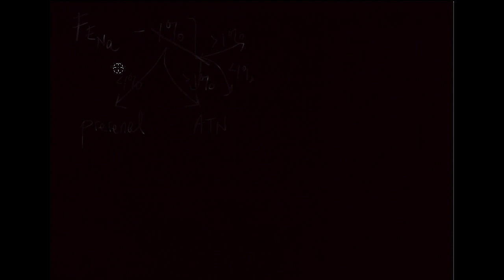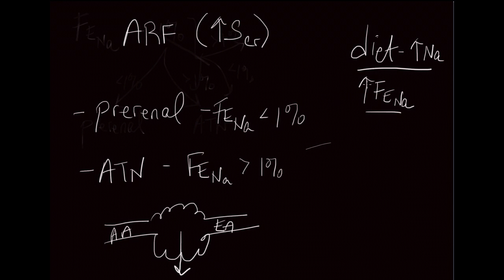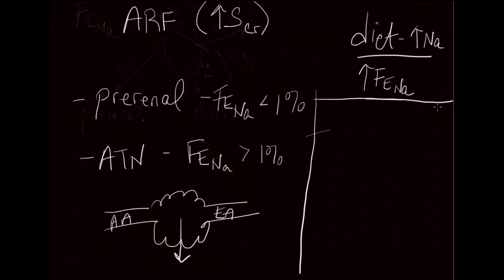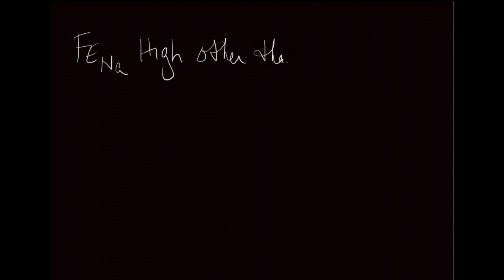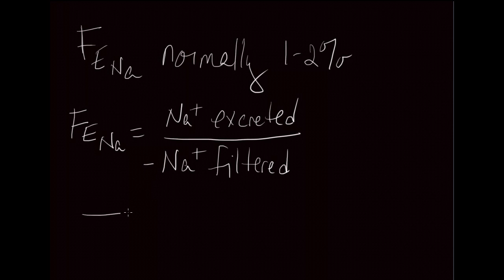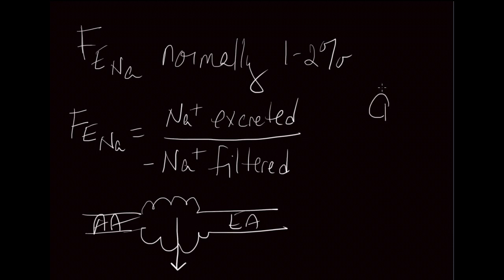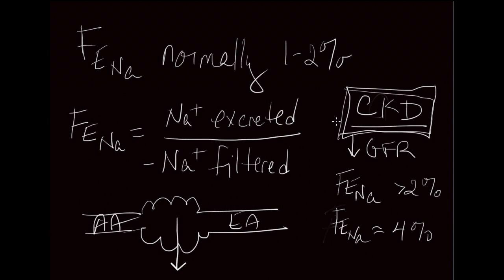10-minute Rounds: The Fractional Excretion of Sodium - When to use (Part 1 of 2)